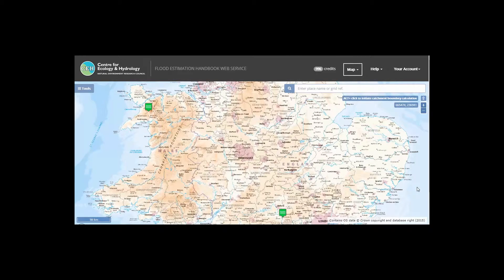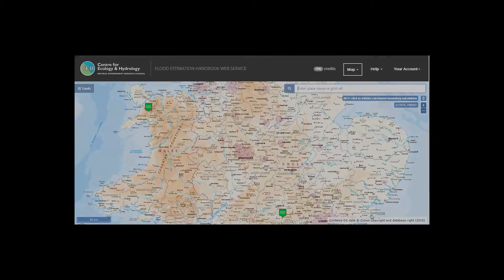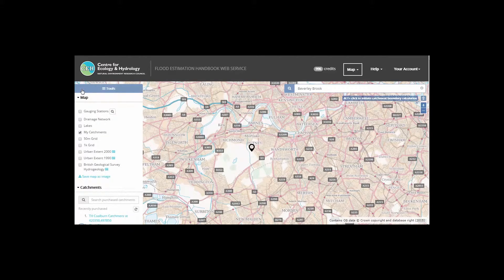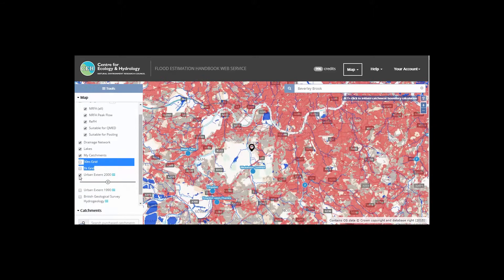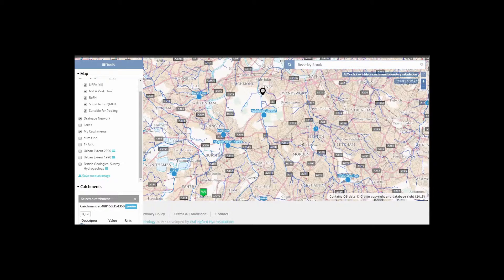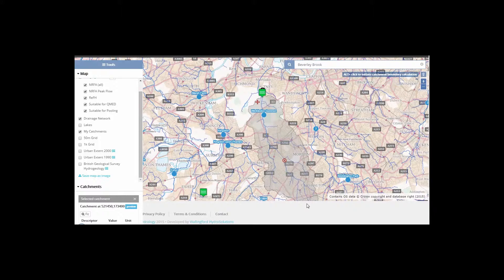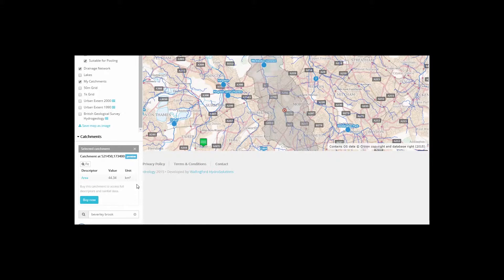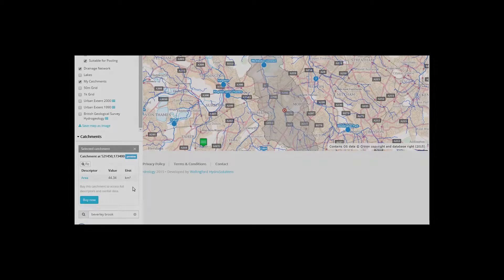Flood Estimation Handhook (FEH) web service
A brief introduction to the Flood Estimation Handhook (FEH) web service.